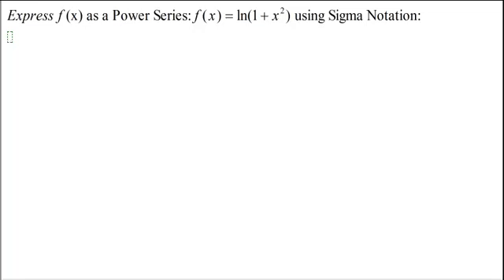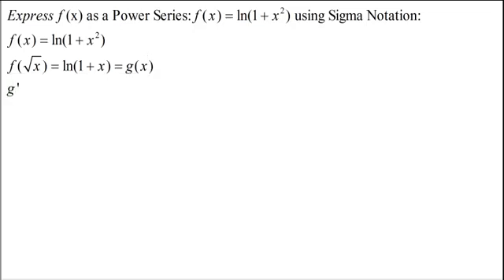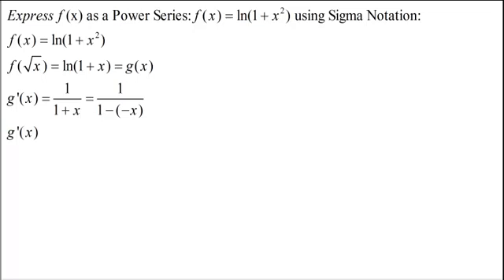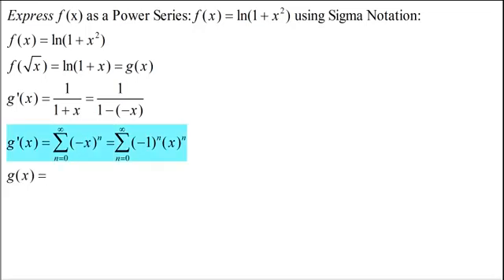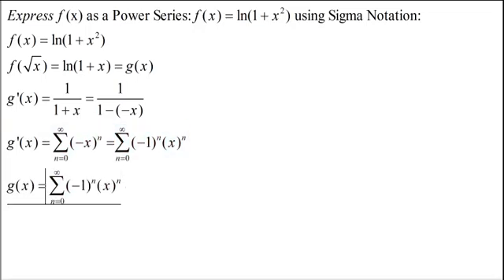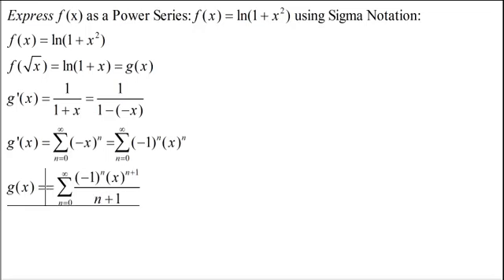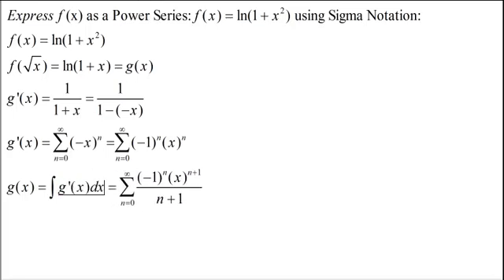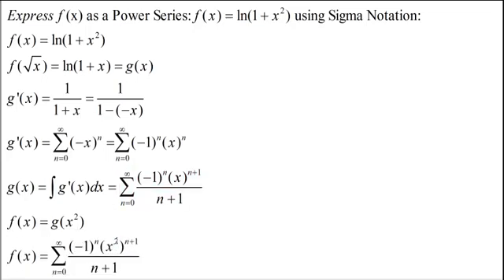Power Series for ln(1+x²)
Pardon me for my mistakes, its my first Calculus experiment on YouTube

Comment more - question more!